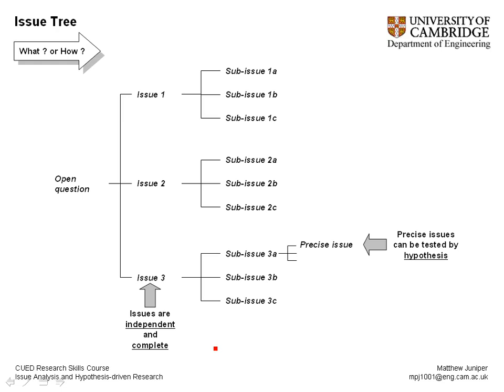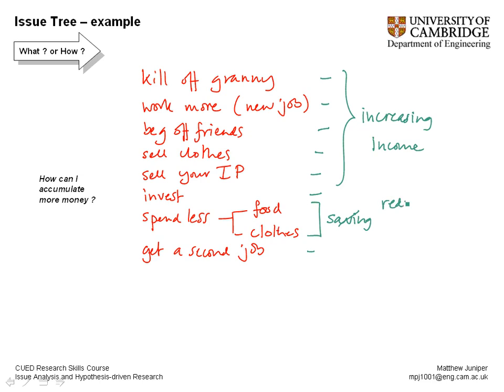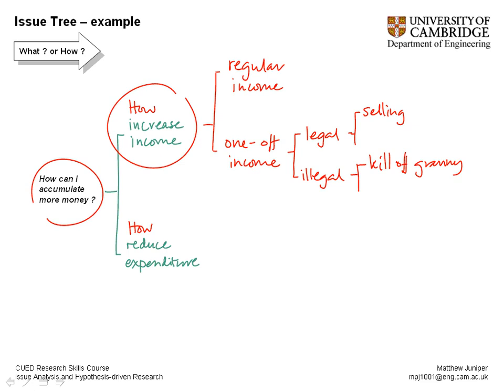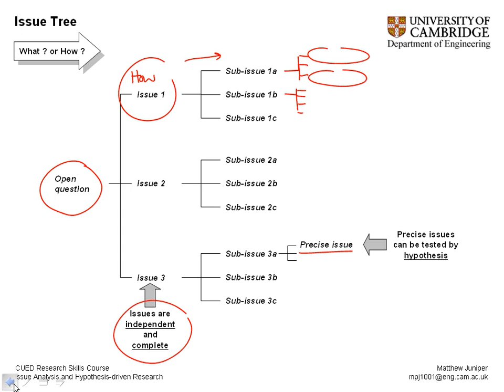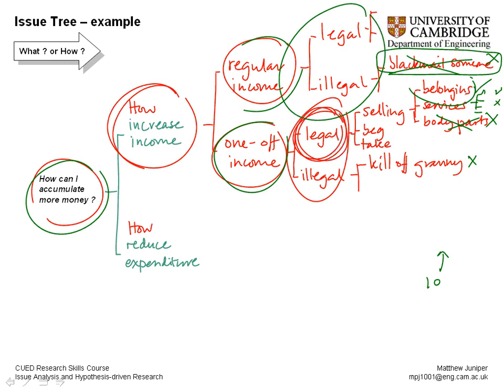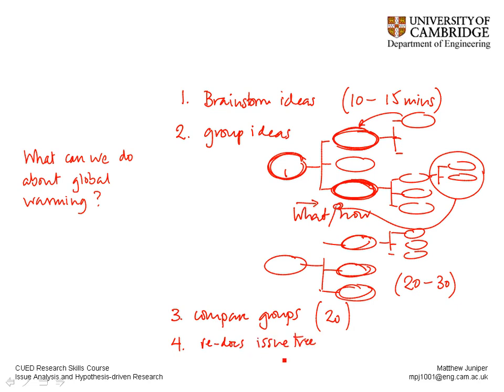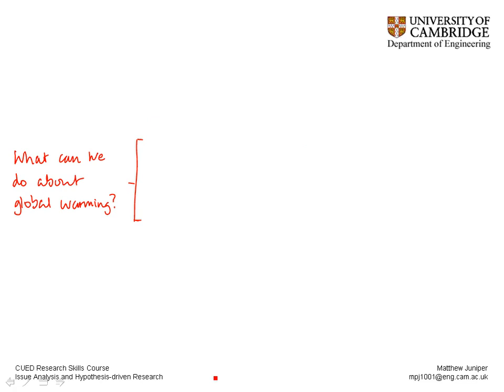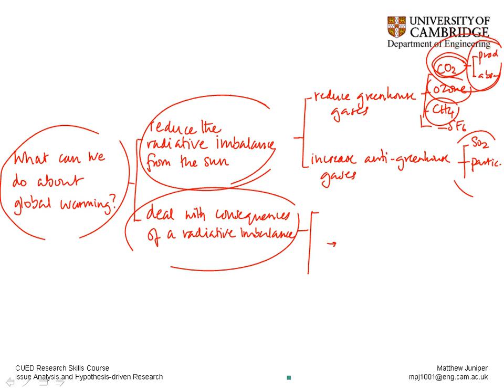Introduction to Issue Trees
An issue tree is used to divide a large open question into a series of smaller questions that can be answered by rigorous analysis. This movie shows how to create an issue tree, using a simple example.